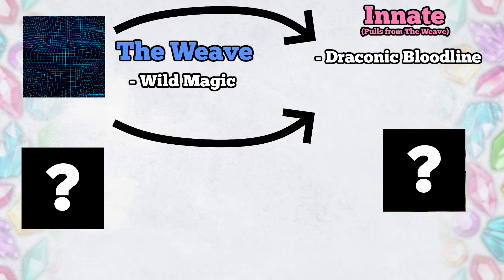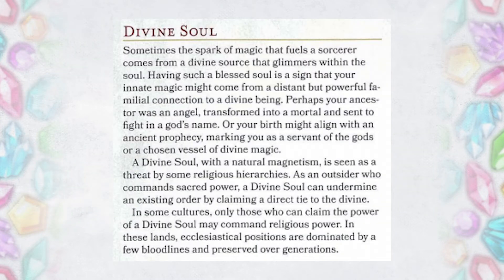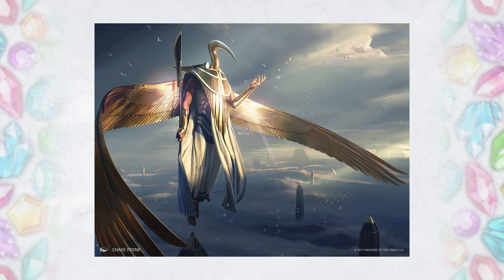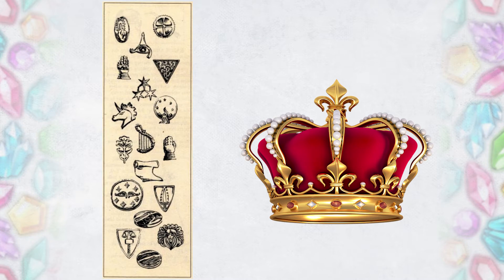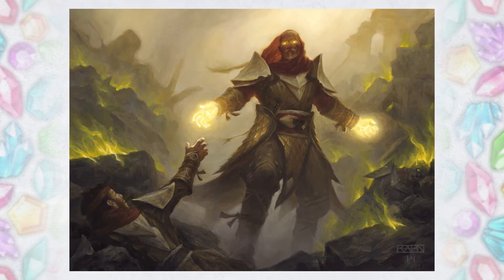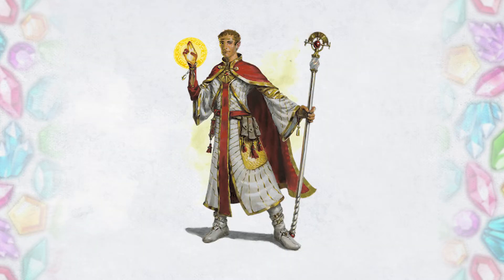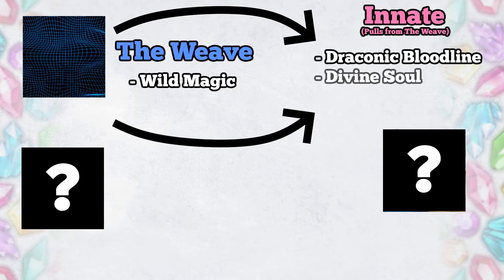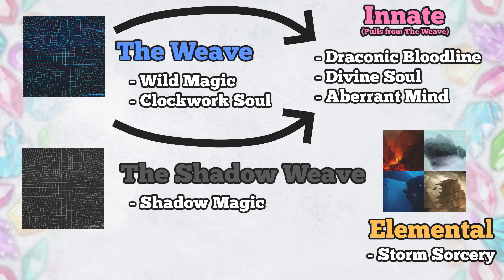Sorcerers: Perfect Origin of Magic Class - A Bountiful World #2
Sorcerers can be a strong world building tool to help determine the sources of magic in your world. Let's find out how.
👉Ways to Support and Follow👈